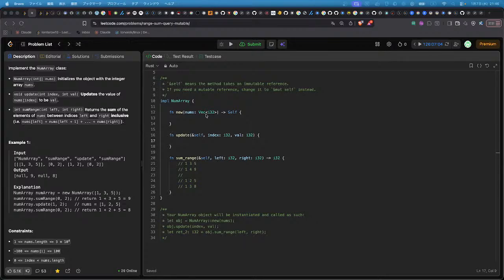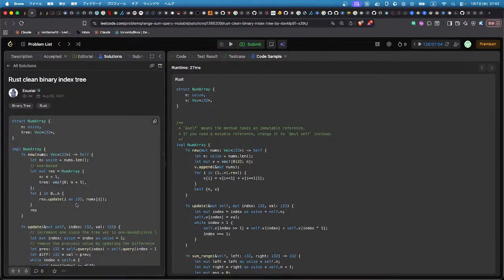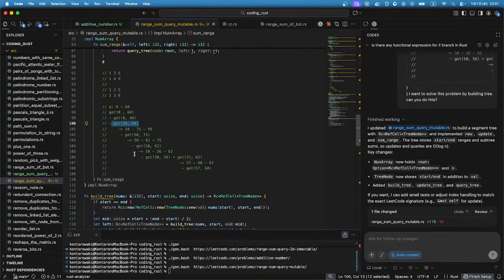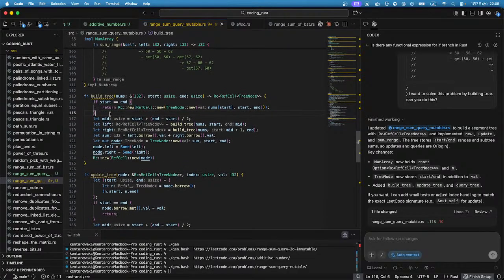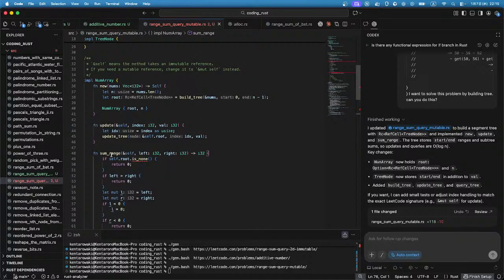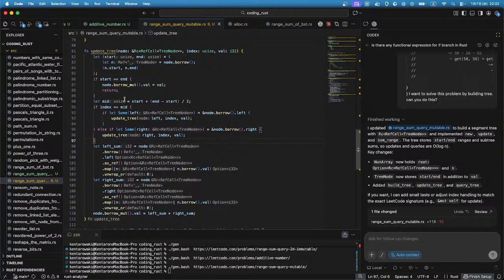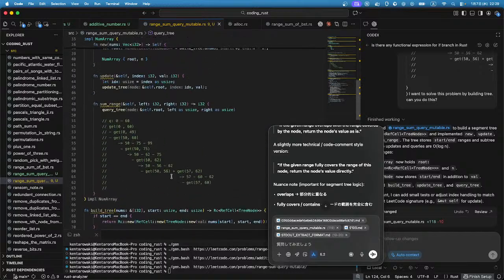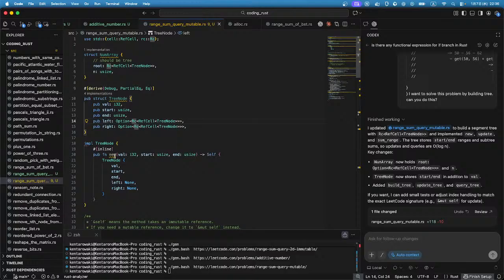Speaking Practice #140 | solve coding problems